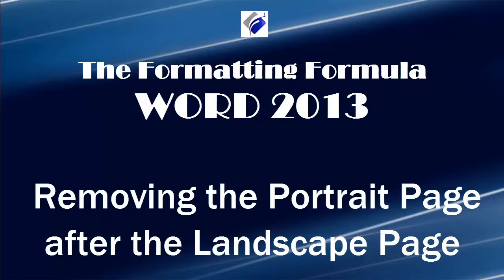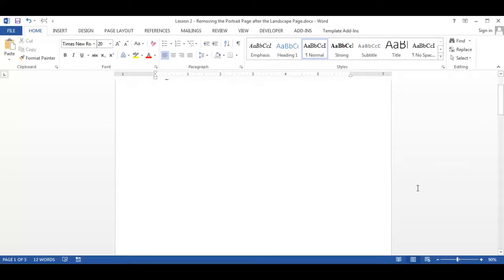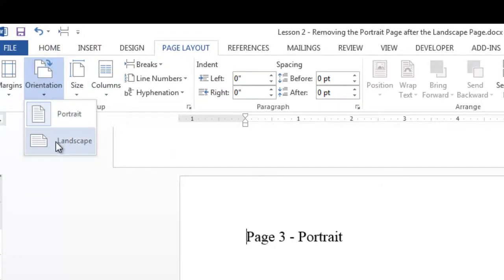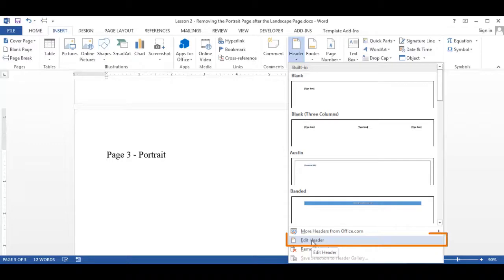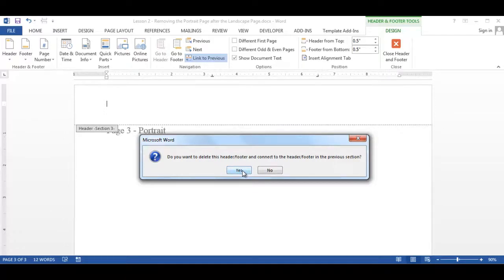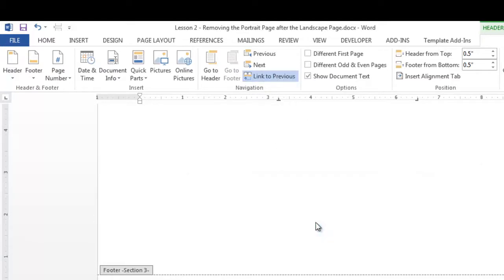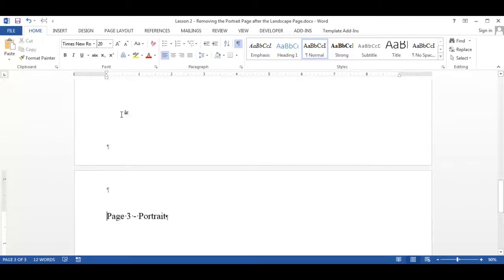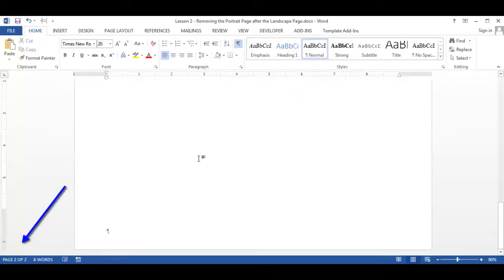Word 2013 Removing Portrait Page after Landscape Page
Sometimes you want the Landscape page to be the last page in your document. Learn how to delete the Portrait page after the Landscape page.